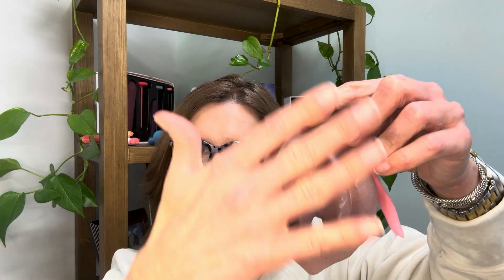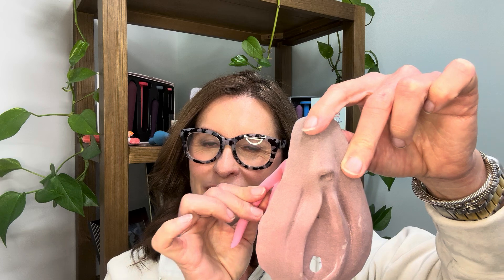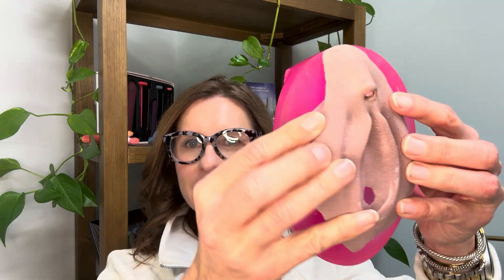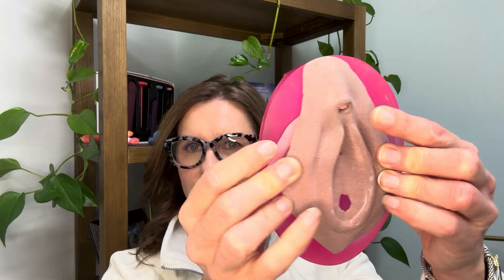Anatomy 101: Your Vagina Is A Different Shape Than You Think!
Female genital anatomy is not discussed often enough, but is something that I discuss almost every day!

The external female genital structures are the clitoral hood and glans, the labia majora and minora, the vulvar vestibule and the urethral opening.

The clitoral-urethral complex is embryologically the same as the male penis (the biggest difference is that the female urethra runs underneath the clitoral-urethral complex instead of through it. ok, and there's usually a size difference too!) 😆

The clitoris is a large structure measuring 9-10cm in length and is comprised of the clitoral glans (the tip), the clitoral hood, the clitoral body, the clitoral crura and the clitoral (or vestibular) bulbs.

The vagina is a stretchy fibromuscular tube that is generally narrower at the opening, but then is quite spacious in the mid-to-upper vagina. This is why most women don't feel tampons or other vaginally-placed devices (diaphragms, menstrual cups, pessaries, hormonal rings, etc).

As always, getting familiar with your own body is encouraged!

Like what we have to say?

Read up on our blog or sign up for our newsletter